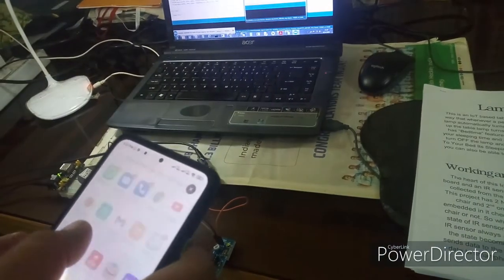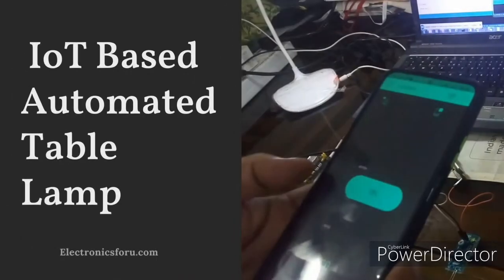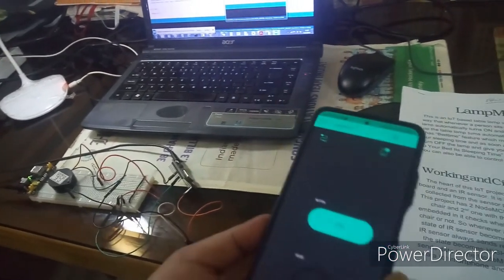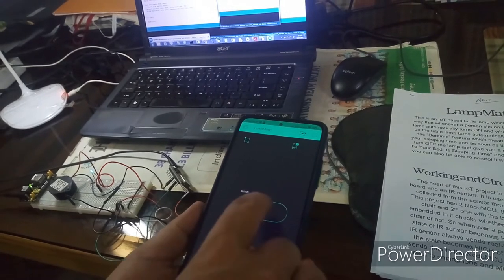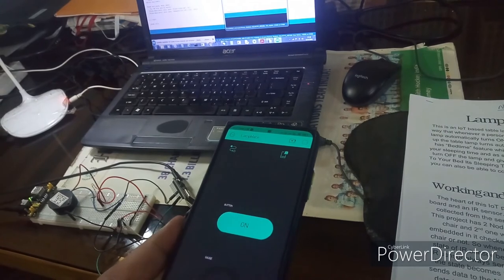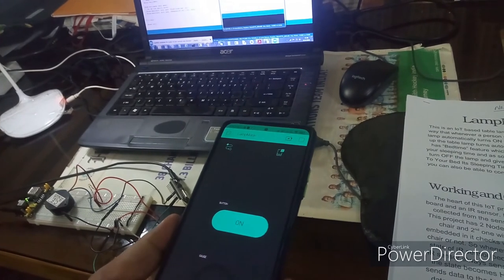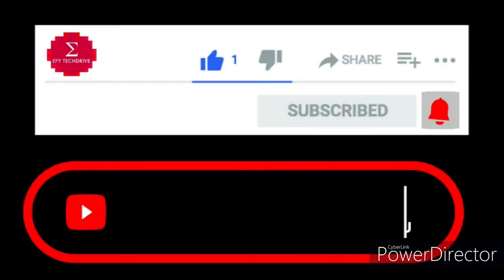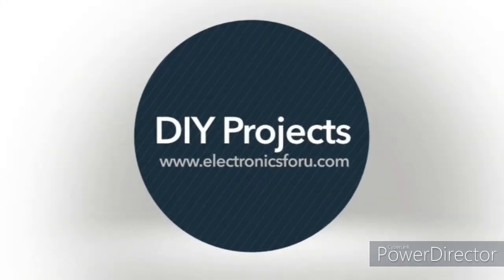IoT Based Automated Table Lamp: Electronics For You DIY Project